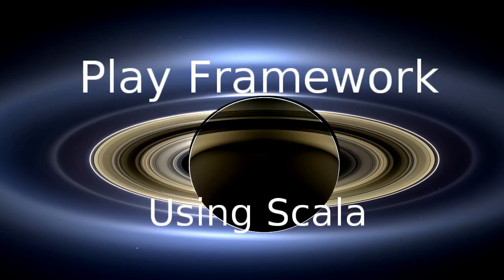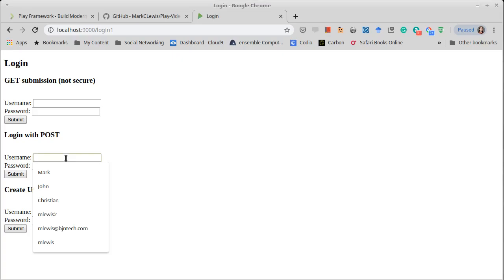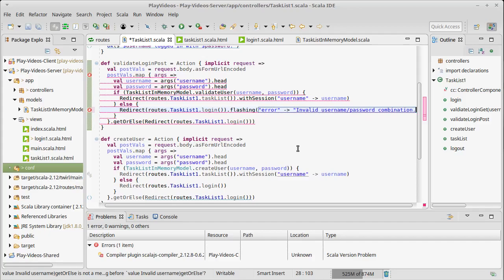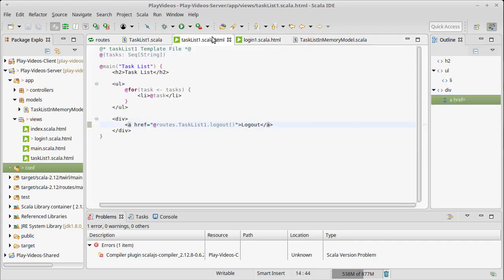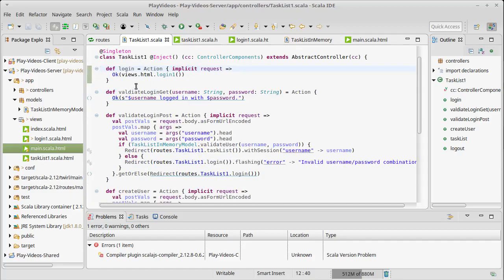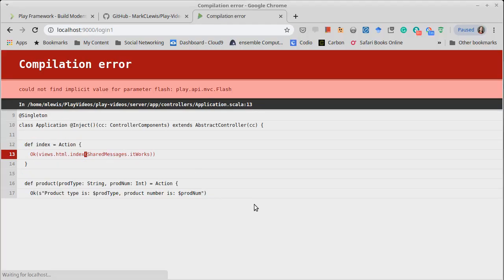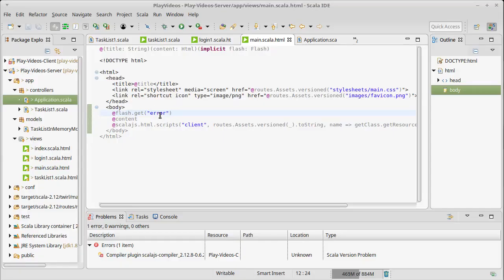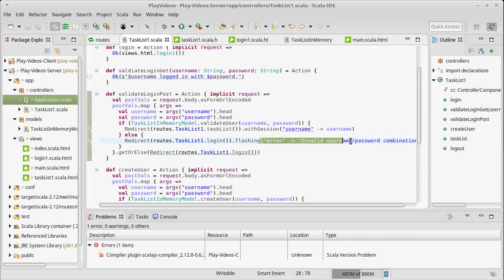Flash Scope in Play using Scala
This video demonstrates how we can use flash scope to display messages for things like invalid logins in a manner that is easy to use and will be consistent across our site.